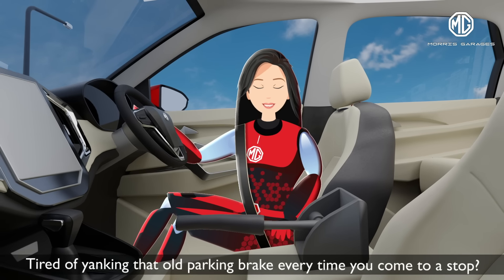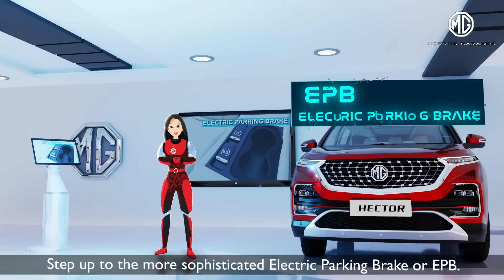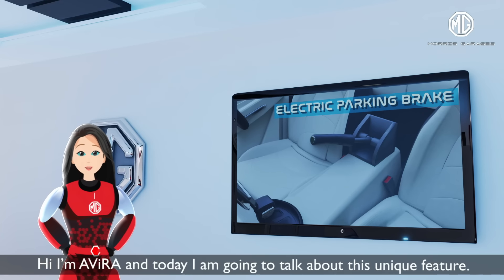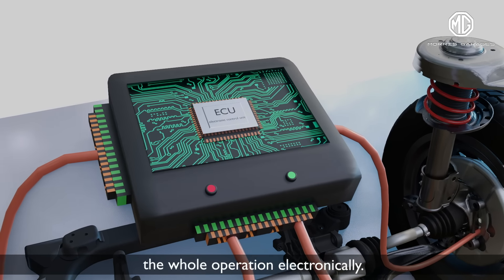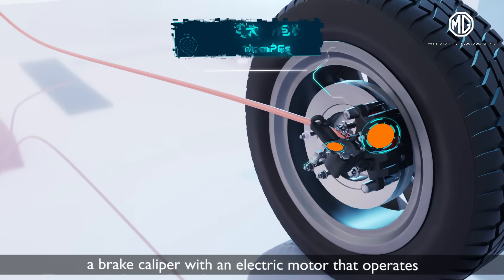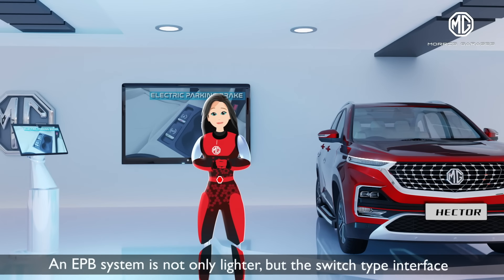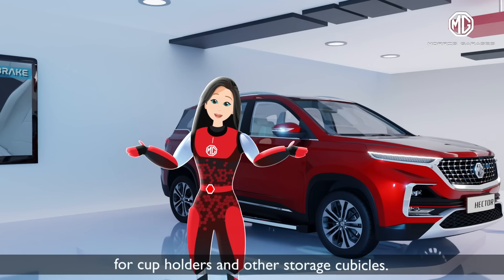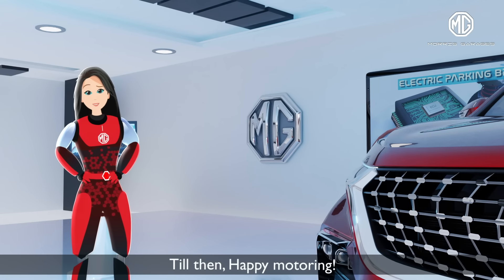MG Hector | Electric Parking Brake System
MG Hector is equipped with the Electric Parking Brake System to help you do away with the tediousness of conventional hand-brake. Watch AViRA explaining this electric parking brake system in India’s first internet SUV.